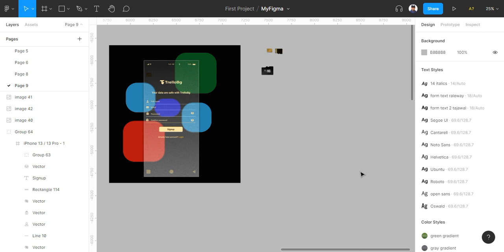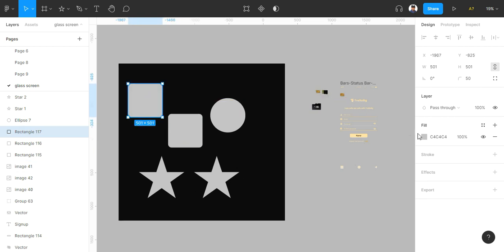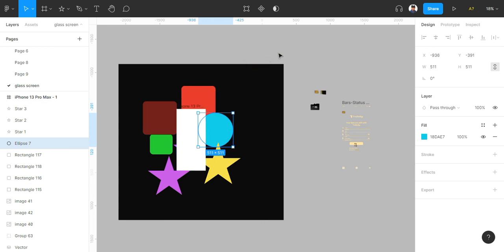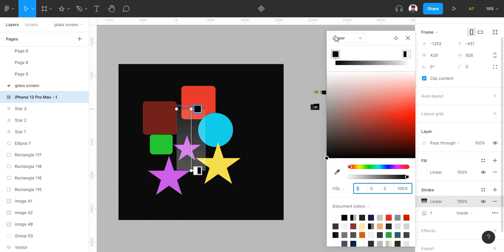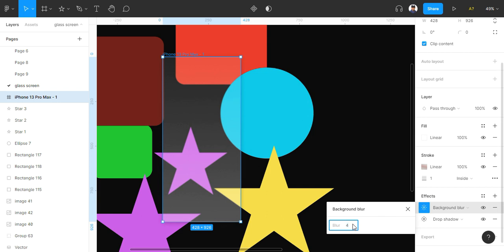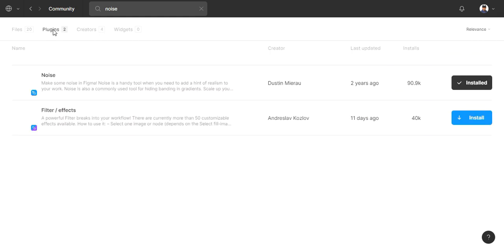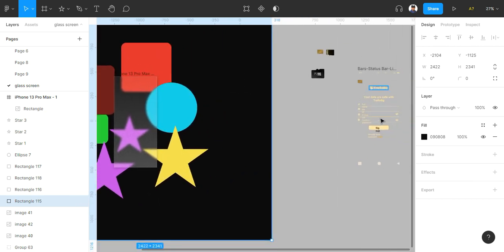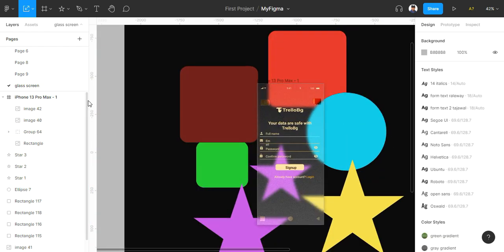Transparent Glass Screen Design In Figma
Glass screen design: Simple and easy